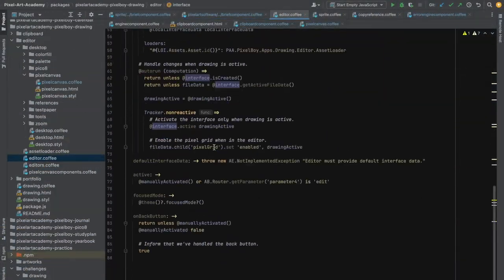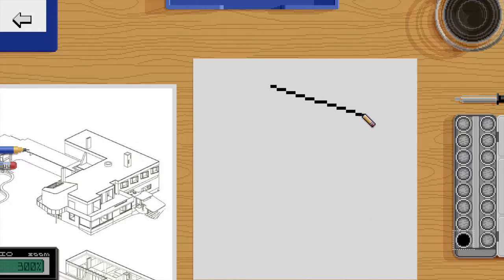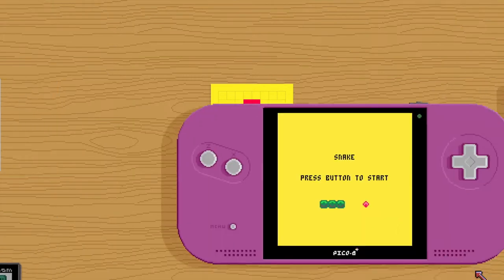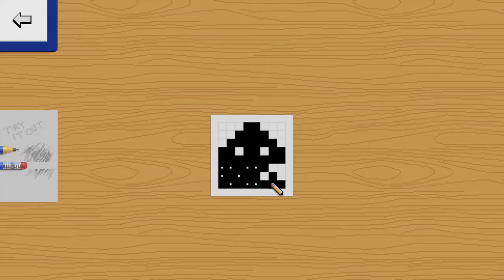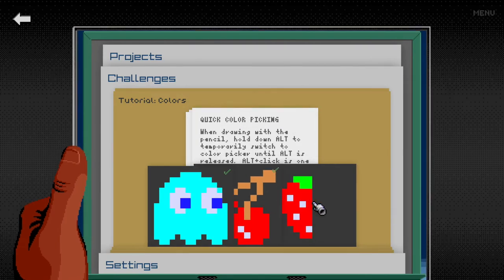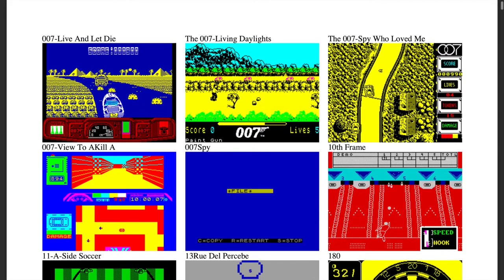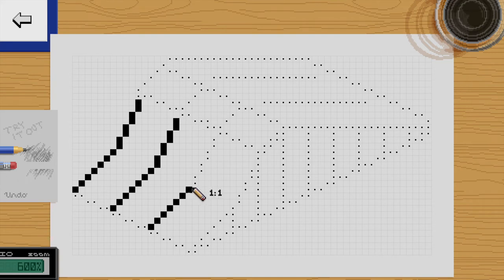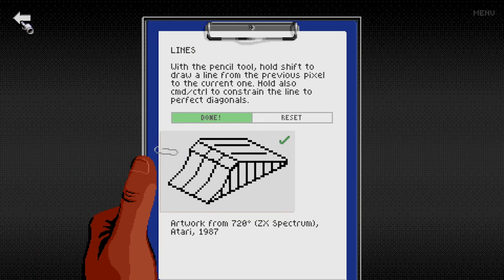Software Tutorials — Pixel Engine devlog #6